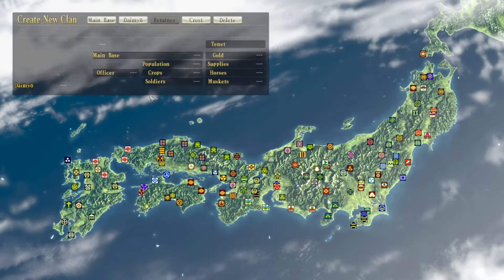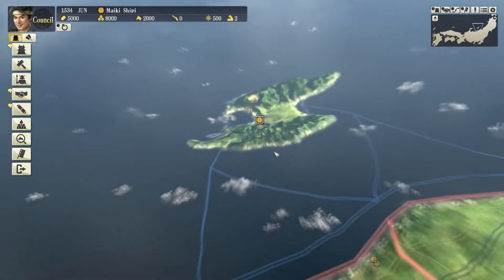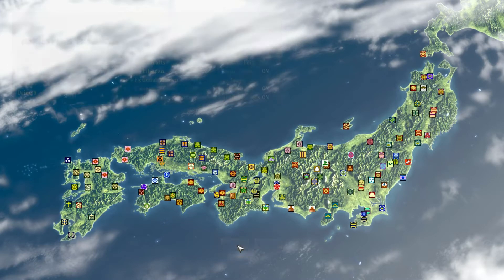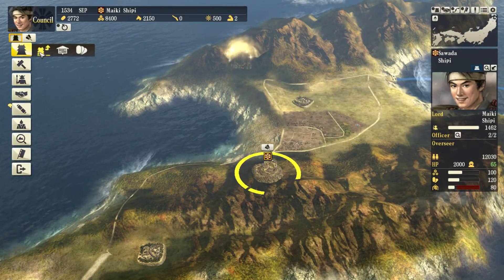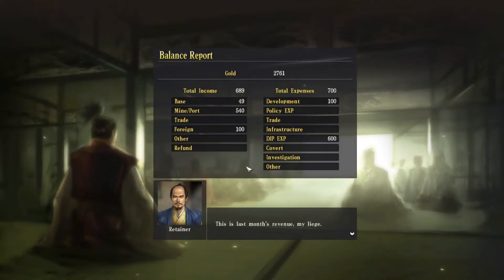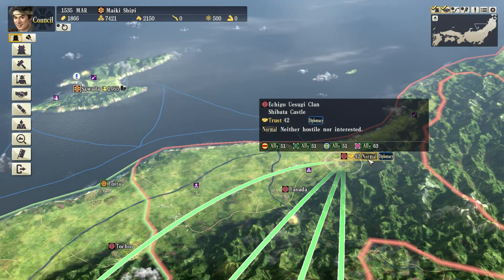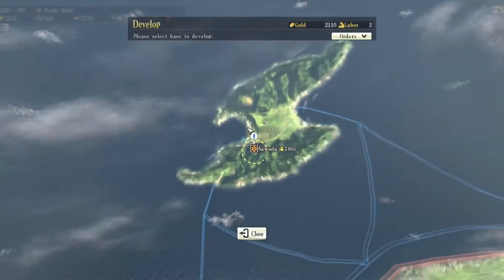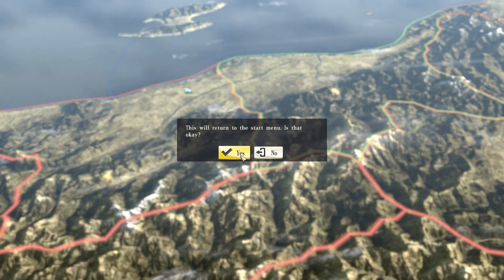Nobunaga's Ambition: Sphere of Influence - Create-A-Clan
mikey and AP relive the adventures of legendary warlords, Maiki Shipi and Here Stuff.